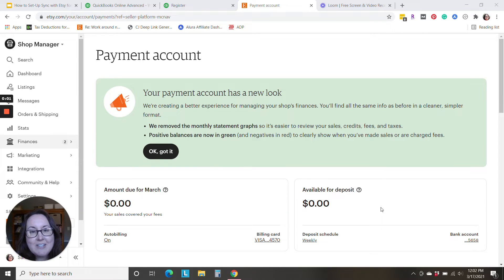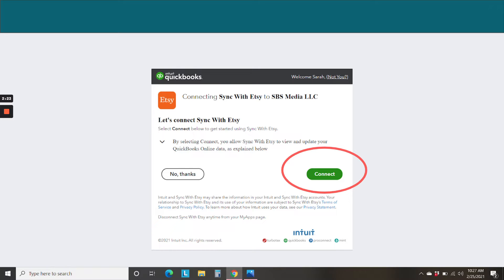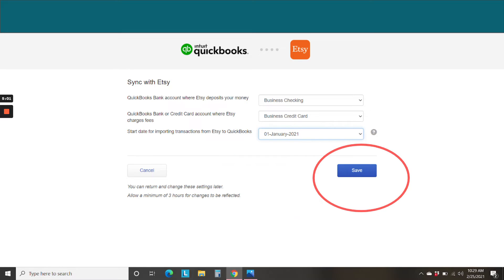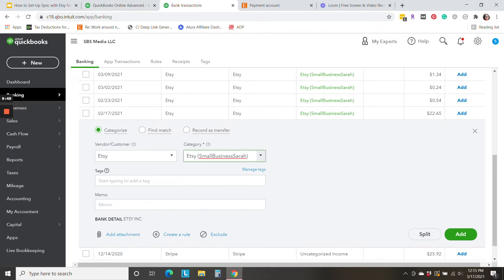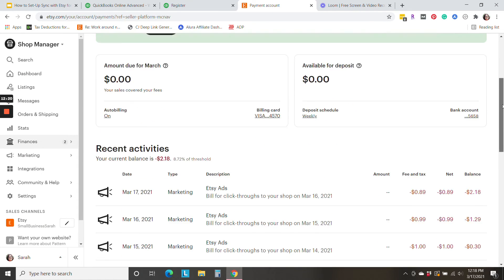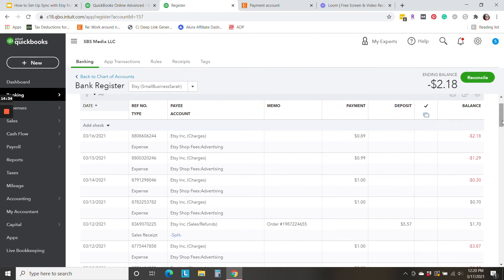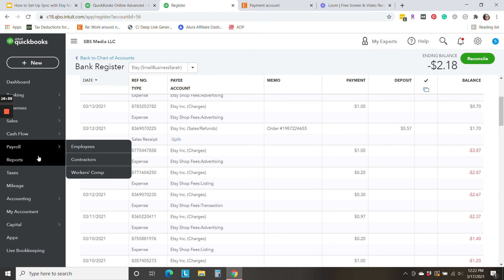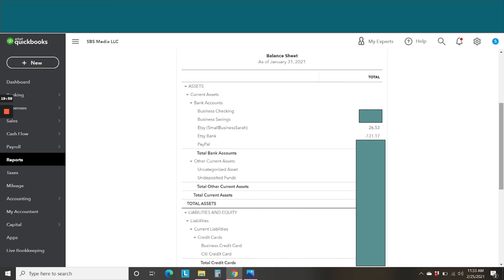QuickBooks Online Integration with Etsy Shop Finances - Sync with Etsy - 2023 bookkeeping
QuickBooks Online has recently released a new integration with Etsy. It's called Sync with Etsy and it will make your Etsy shop bookkeeping super simple! Keep in mind, this is not QuickBooks Self-Employed! This is a completely new integration/app designed to work with QuickBooks Online Simple Start, Plus, and Advanced.

I hands down recommend QuickBooks Online for your Etsy shop bookkeeping. Get the current QuickBooks Online deal through my referral Simple Start will most likely be perfect for your needs.

For more helpful information about Etsy bookkeeping and taxes, head

This is my previous method for Etsy shop bookkeeping, and it still works great. It's what I would use if you have a second Etsy shop